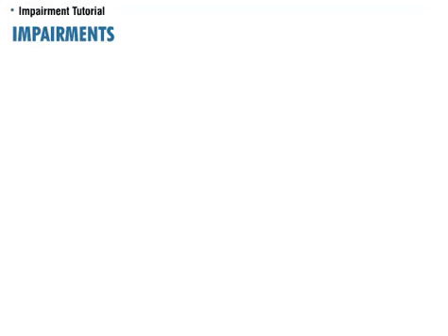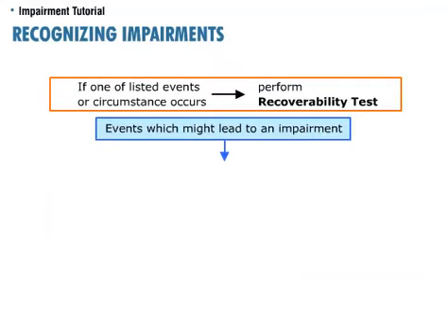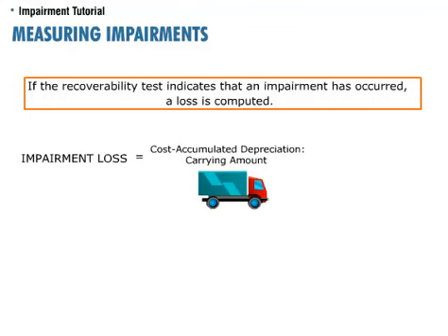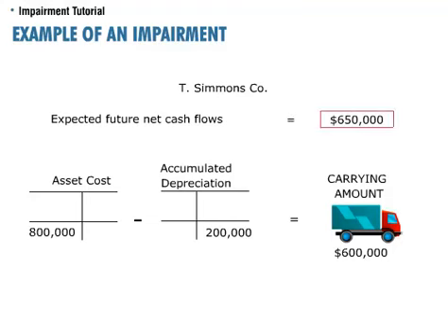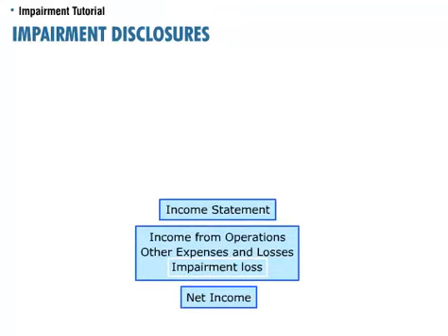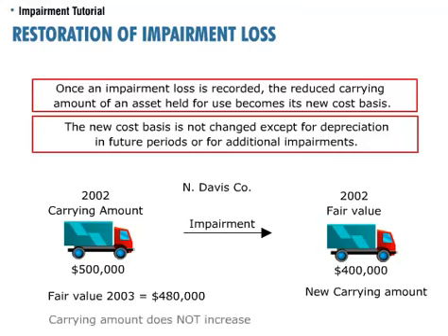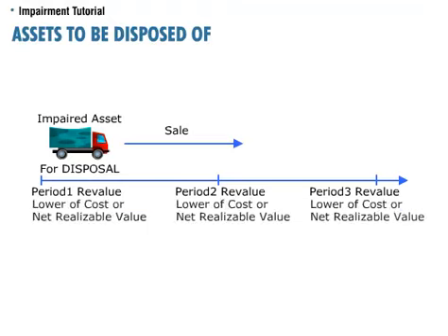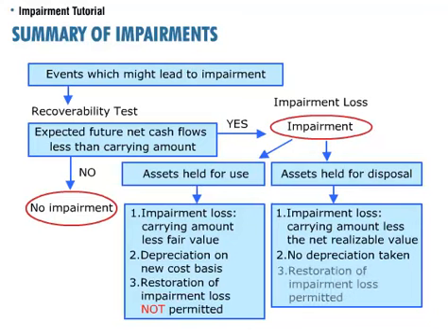Long Lived Asset Impairments